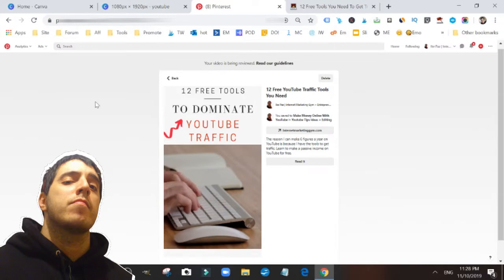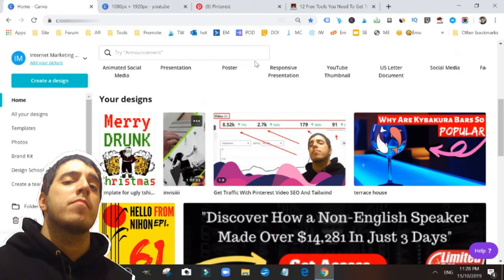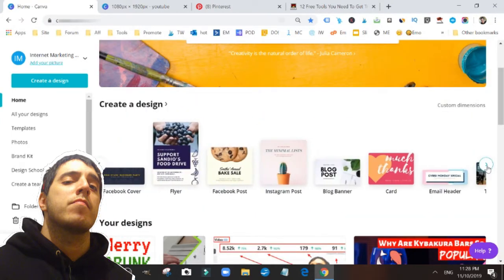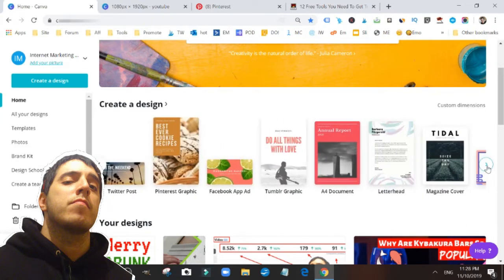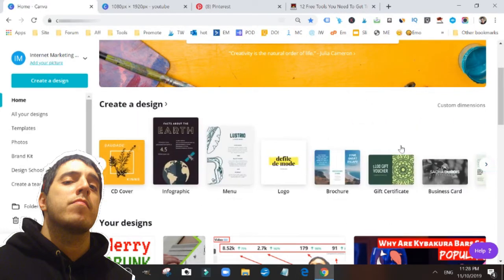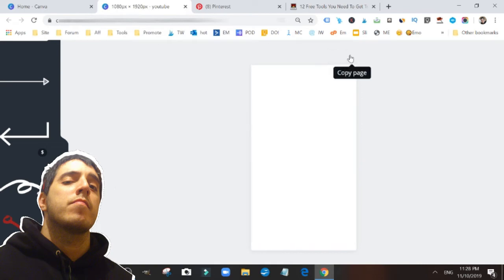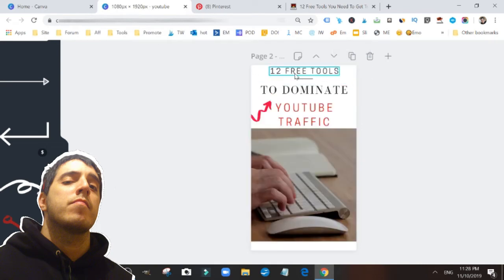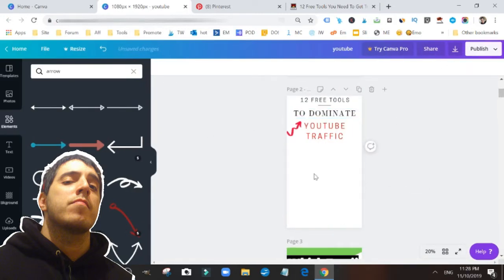How To Make a Free Pinterest Video Pin For Pinterest Marketing Without Showing Your Face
Pinterest video pins are a great way to get fast and free niche targeted SEO traffic.

I recommend you link to your lead generation page so that you can build a relationship with your niche audience. There are many ways to do Pinterest marketing, video pins are growing more popular by the day.

Make sure you add a powerful call to action when creating your Pinterest video pin so that your audience can click on through.

If you want to get all of your Pinterest keywords for free then make sure you check out my free software here:

This video pin marketing guide was inspired by:

How to Upload Video on Pinterest: Create Video Pins & Get TRAFFIC with Pinterest Video Pins in 2019